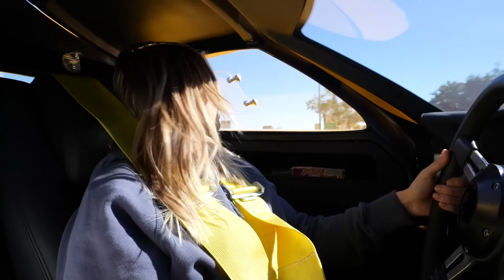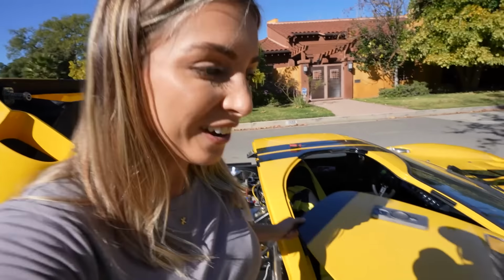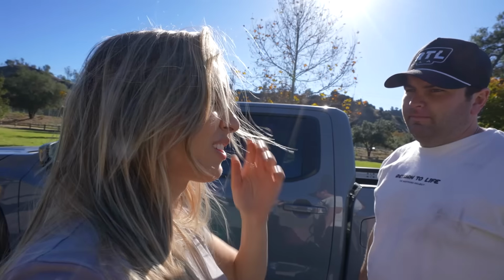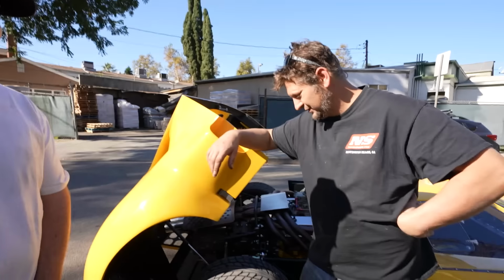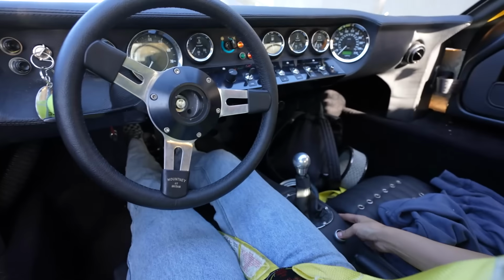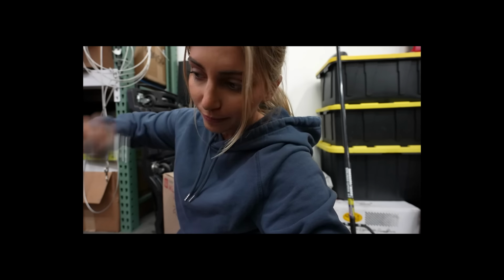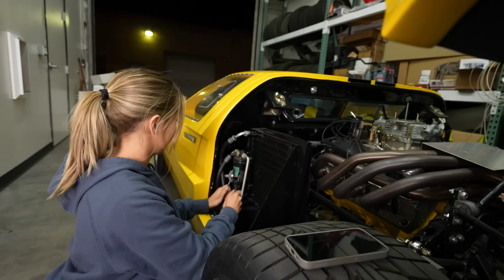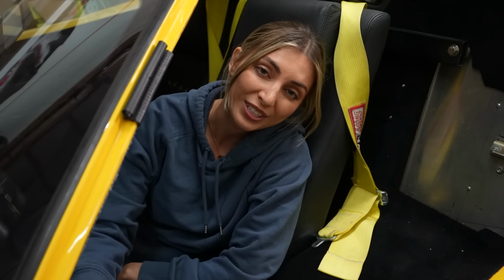The Dumpster Fire that is my Ford GT40.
RETURN TO LIFE Winter Collection Releasing 12/9!

♥ ECREW
What is Ecrew? When I had to uproot and move to Indiana, there was a car community called Bcrew (B for Bloomington, Indiana). These guys became my family. Instead of partying on the weekends, I was working on cars- and I loved it. Since starting youtube, I have started what I call Ecrew. It's a community where you get to take 10min out of your day and be involved in a build, but more importantly it's a family.